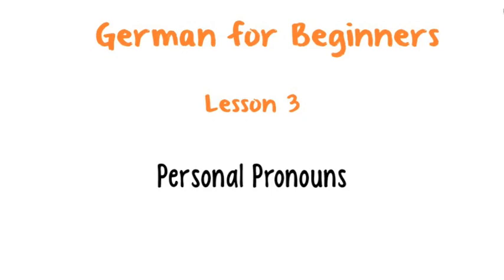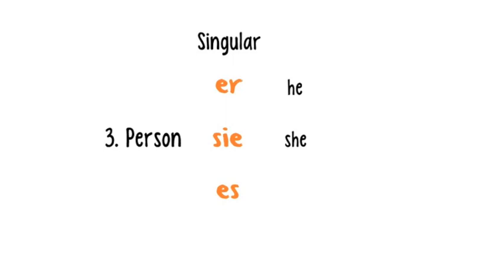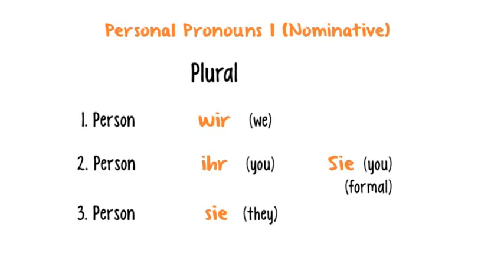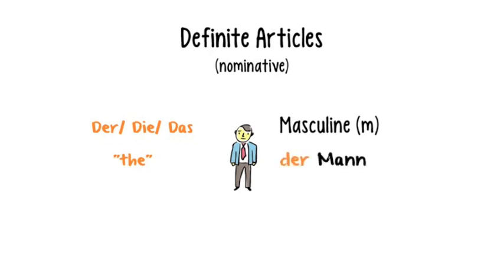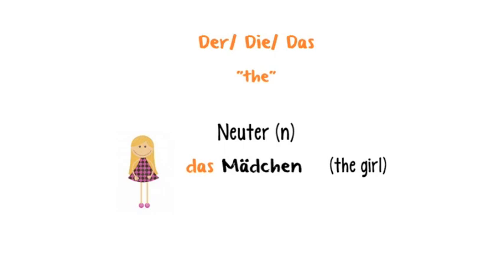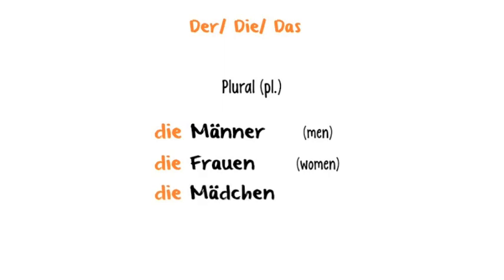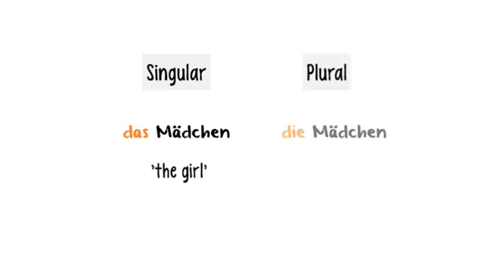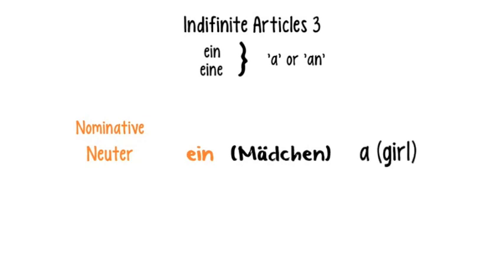German for beginners:Lesson 3-Personal pronouns